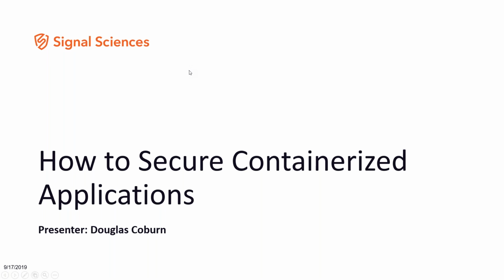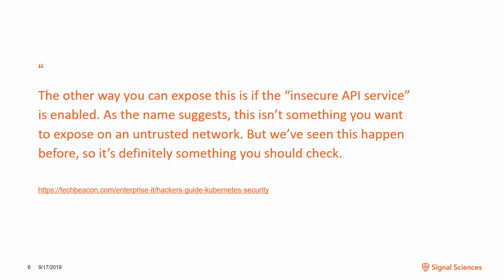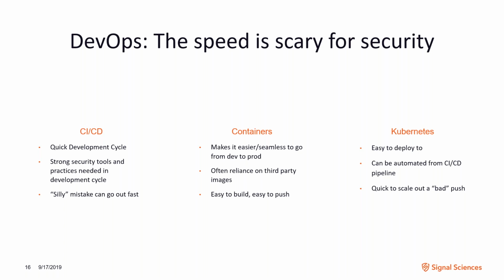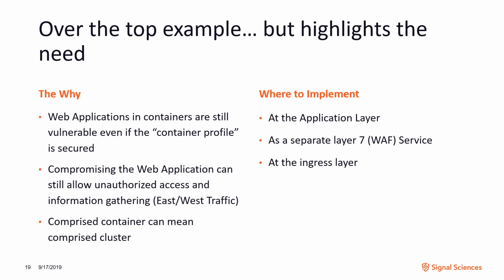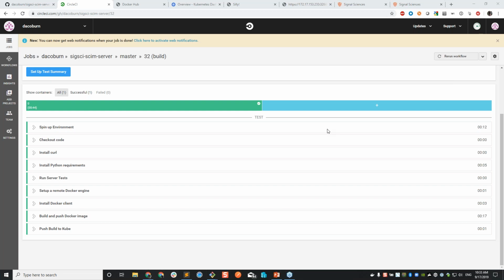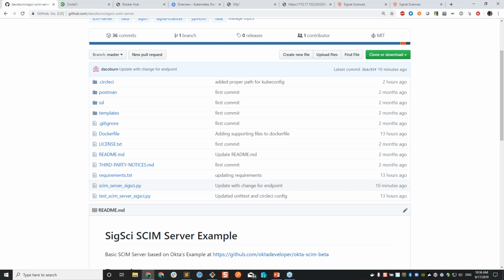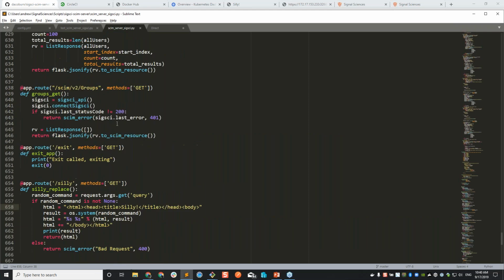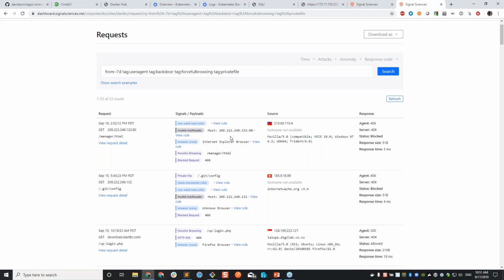How to Secure Containerized Applications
Containers, Kubernetes, and Docker - oh my! These innovative tools have exploded in popularity over the last ten years, and with good reason - allowing for containerized applications gives development teams the flexibility they need to move and deploy quickly. But in the rush to modernize, it’s easy to forget about security. Although applications are now distributed across containers, they are still vulnerable to Layer-7 attacks and malicious activity.

In this webinar, Doug Coburn, Director of Professional Services at Signal Sciences, will walk through:

An overview on containerized applications and how it fits into a DevOps workflow
Where and how containers are vulnerable to Layer 7 attacks
Evaluating tools and processes for deploying security across containers and containerized apps